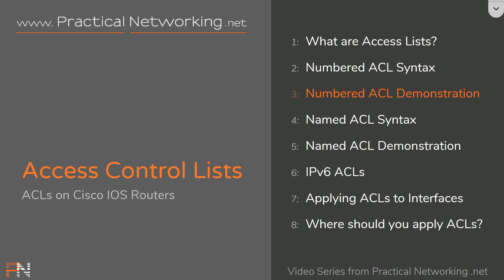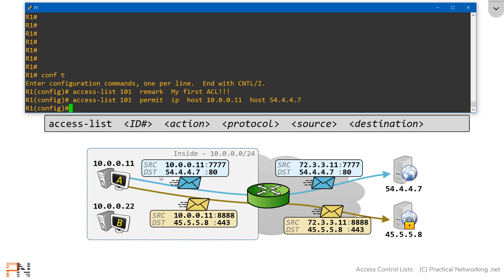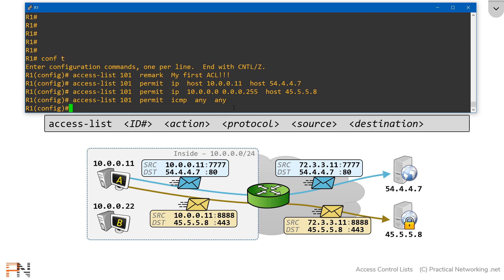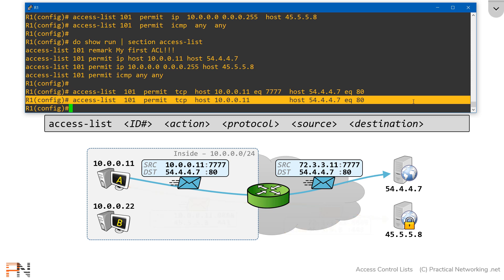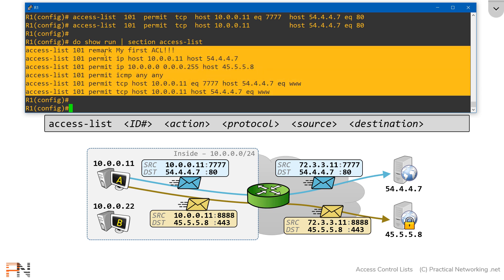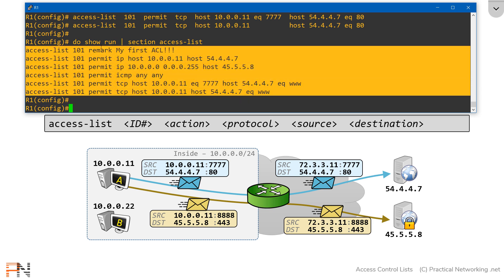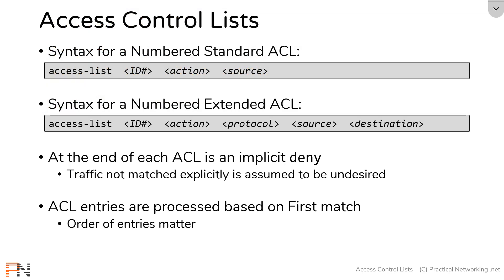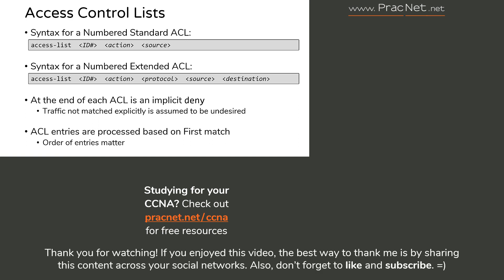Numbered ACL Configuration Demonstration -- Access Control Lists (ACLs) -- Part 3 of 8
Welcome to Part 3 of an eight part video series discussing Access Control Lists on Cisco IOS Routers. In this video we'll be applying what we learned about the Syntax of Numbered ACLs in Part 2 as we configure various access-list entries together.

While configuring, I'll also be talking through some important considerations for access lists.

00:00 - Intro & Part 2 Recap
00:27 - ACL Remarks
01:28 - Matching IP traffic between two Hosts
02:37 - Specifying IP Addresses
02:45 - Matching IP traffic between a Subnet and a Host
03:32 - Matching all ICMP traffic (pings, traceroute, etc)
04:36 - Matching a single TCP packet explicitly
05:40 - Five fields of an Extended ACL
05:57 - Typical way to write ACL statements
06:39 - Matching TCP/UDP traffic from a particular application
07:20 - Matching Response traffic
07:54 - Implicit Deny
09:04 - Denying TCP/UDP traffic from a particular application
10:37 - First Match processing
12:22 - Summary
12:57 - Removing entries from Numbered ACLs
13:57 - Outro